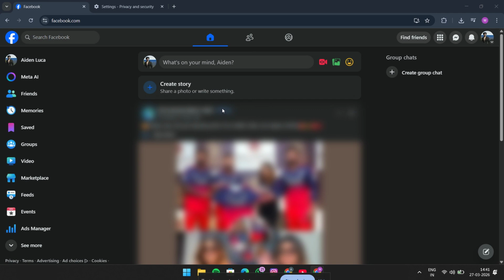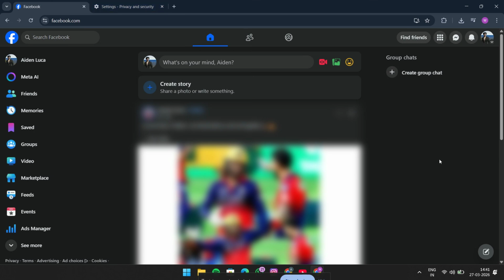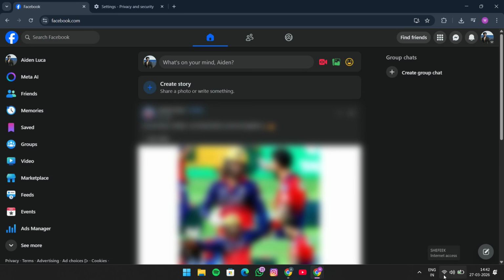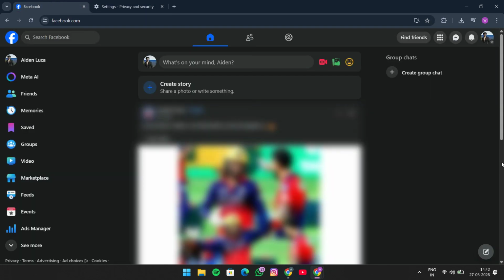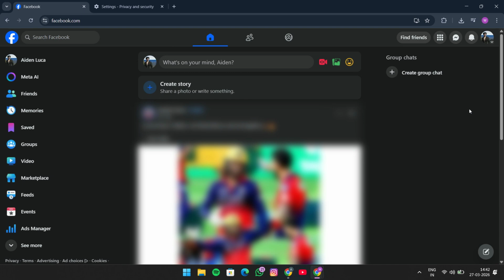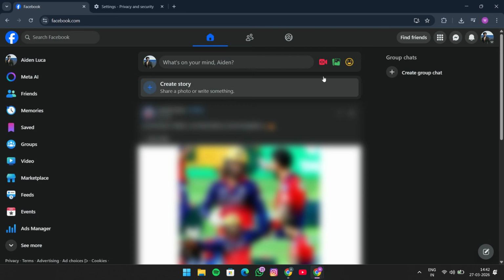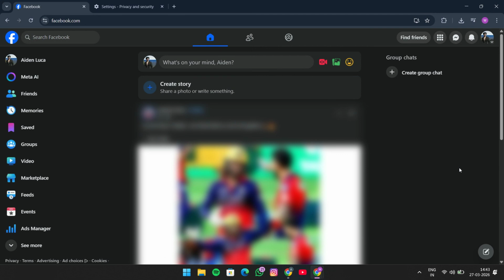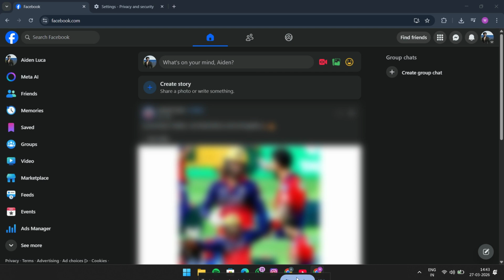Fix Facebook Error 10 (2026 Easy Guide)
Learn how to fix Facebook Error 10 using simple steps like refreshing the page, checking your internet, clearing cache, and using Incognito Mode.
This quick guide helps you troubleshoot the issue safely and get Facebook working again fast.

Timestamps
0:00 Intro
0:20 Refresh the page
0:36 Check your internet connection
0:55 Clear browser cache
1:18 Try Incognito Mode
1:40 Restart browser or device
2:00 Log out and sign back in
2:16 Quick recap and outro